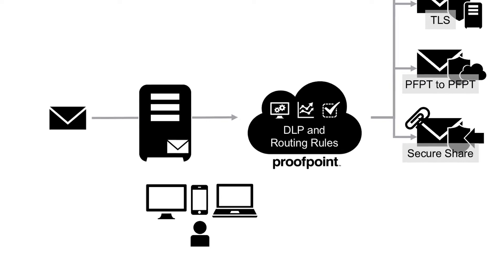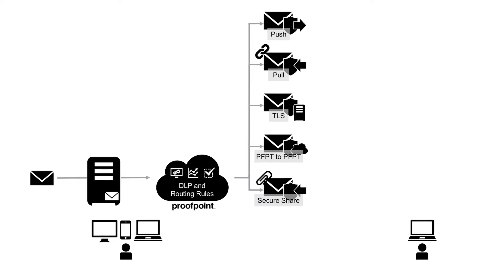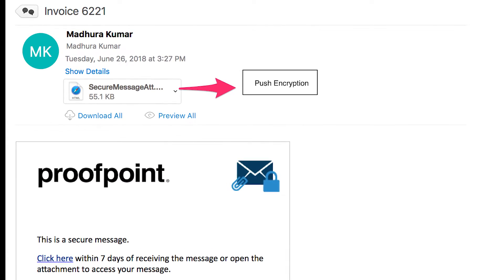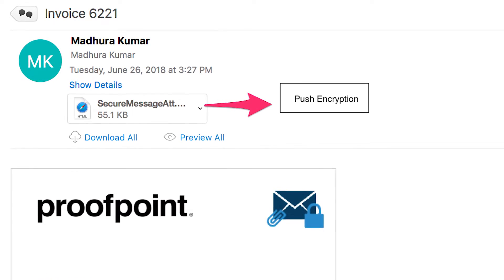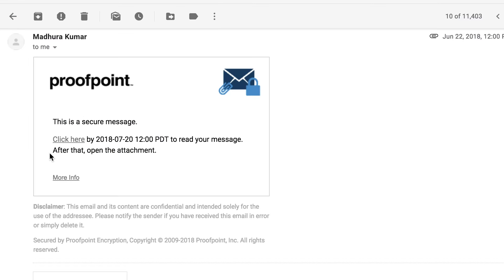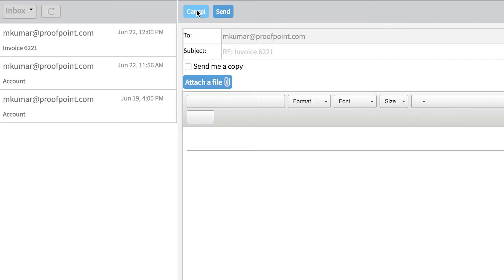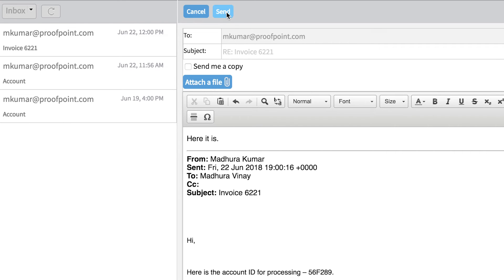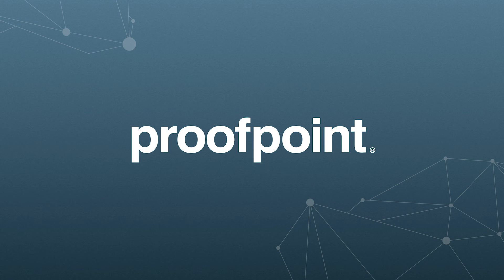Proofpoint Email Encryption Demo: Push, Pull, and Secure Reader Inbox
This demo shows different ways of accessing secure messages using Proofpoint Email Encryption. As organizations become more data aware, securely protecting information via DLP solutions is a key part of getting your knowledge back in order. Encryption goes hand in hand with that by providing users a way to securely share sensitive content to intended recipients. With Proofpoint Email Encryption we support two ways of users access to encrypted messages – Push and Pull Encryption.

With Push Encryption, the encrypted message is attached to the original email message. Push Encryption maintains ease of use for the end users and absolves the need for the organization to maintain administration, maintenance, and storage of a pull infrastructure. The only negative to a Push infrastructure could be the overhead of key management, which has also been solved by Proofpoint through the use of the hosted key service. Keys are stored in Proofpoint’s cloud infrastructure providing enterprise level management of availability and backup in a secure architecture.

A Pull Encryption solution sends a notification to recipients with a link to retrieve the encrypted message. The encrypted message is stored on a server. Pull solution requires less number of user clicks and provides better user experience for mobile users. A further evolution of Pull encryption is providing end users an encrypted inbox experience. This features in Proofpoint Encryption is called a Secure Reader Inbox or SRI. With SRI, users can get access to all encrypted messages from the organization in a single inbox while retaining and building upon the existing abilities around key management, custom retention period, SAML, inline attachments, and more. You also have the option of using a URL to directly navigate into inbox view. This is especially useful and helpful for healthcare organizations that employ secure message senders as their way of communicating with their end users.

With Proofpoint Email Encryption, you’re truly aligned with your usage, anywhere, any device, providing you as an organization, and your end users, an intuitive and modern user experience.